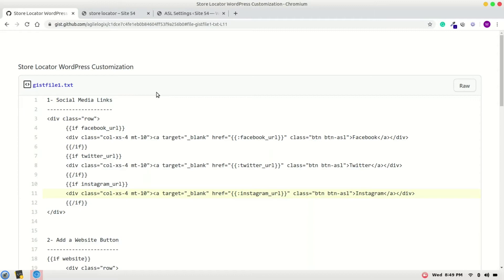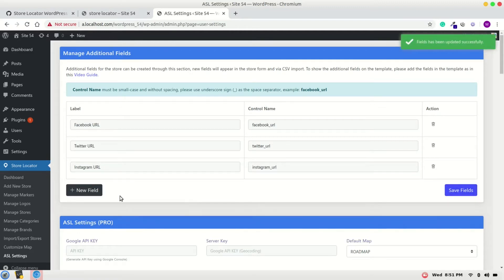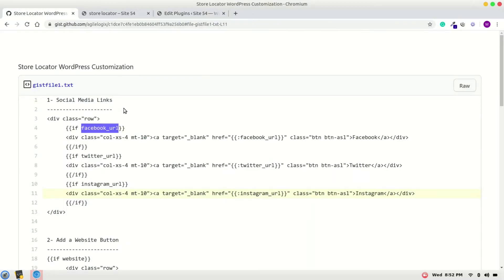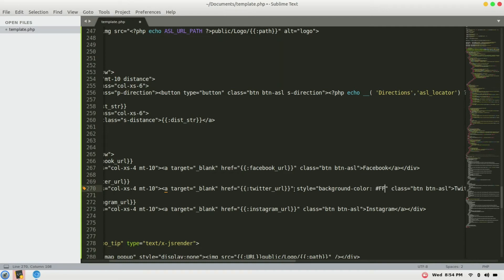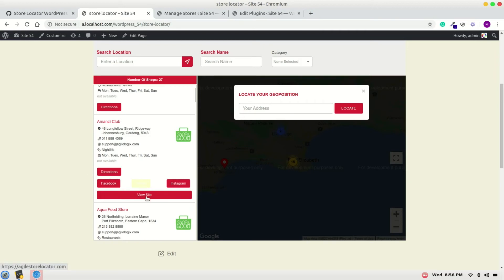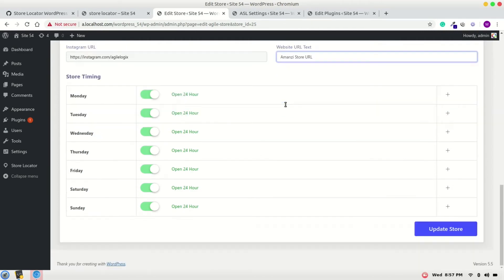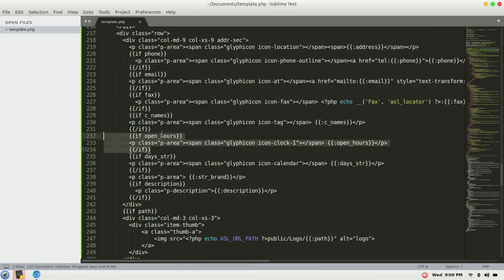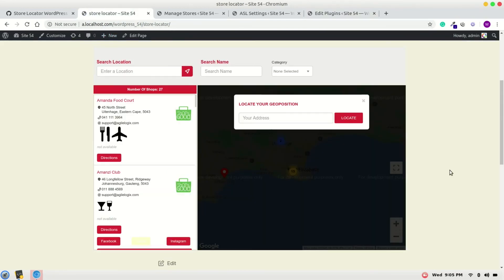How to Customize the Store Locator WordPress Plugin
NOTE: This Agile Store Locator Customization Tutorial has been deprecated.

Agile Store Locator WordPress Plugin Customization, using this video you can customize the store locator listing as well as the infobox for the marker

QUESTIONS?